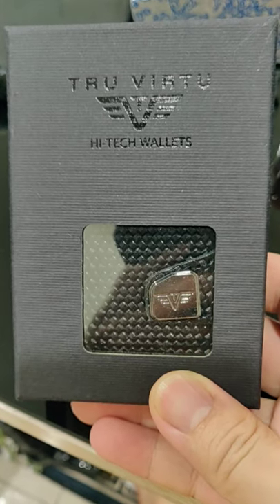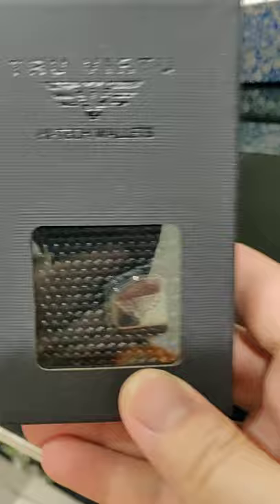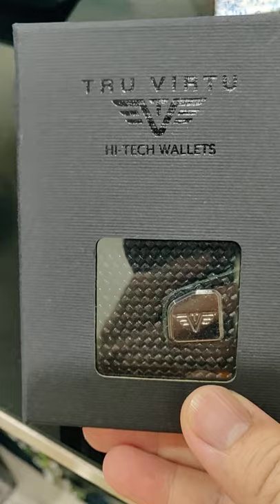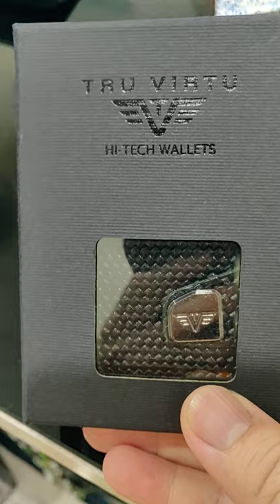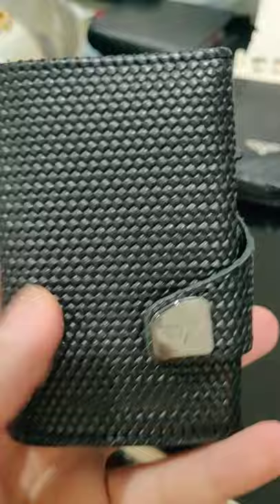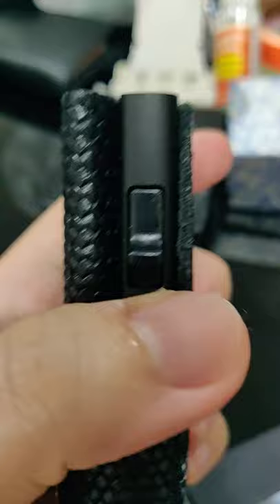Tru Virtu Wallet - Click and Slide Wallet Short Review and unboxing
Unboxing of Tru Virtu wallet as my EDC wallet, this is the Click and Slide wallet.